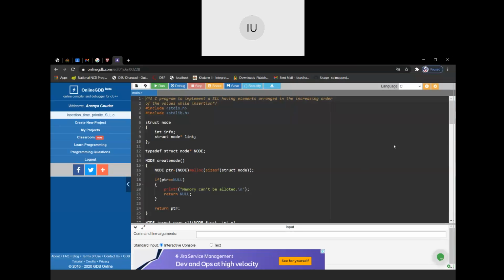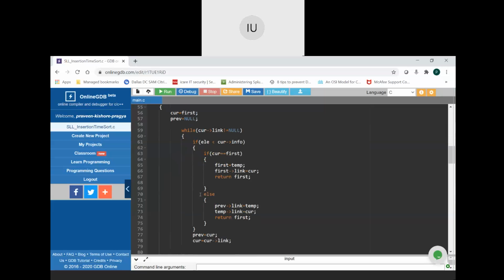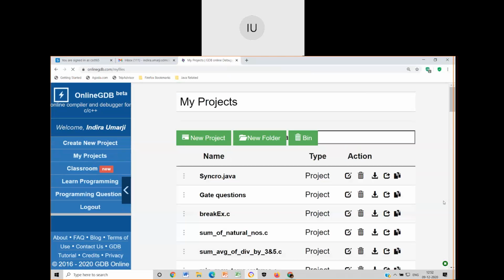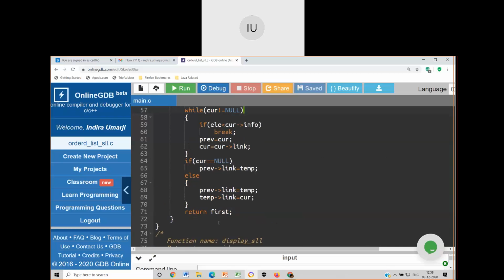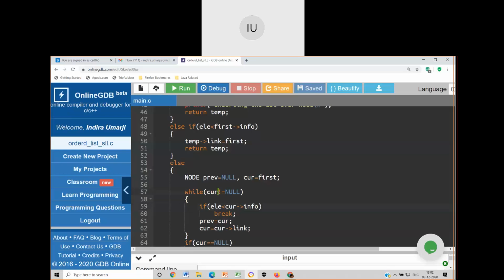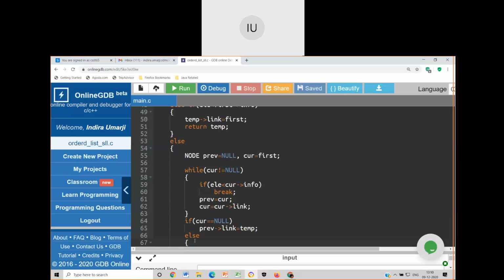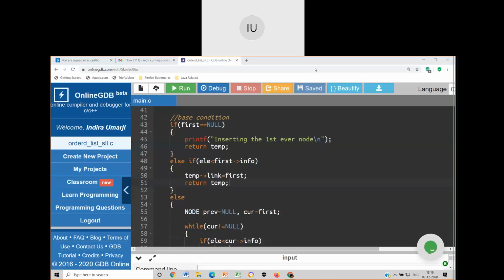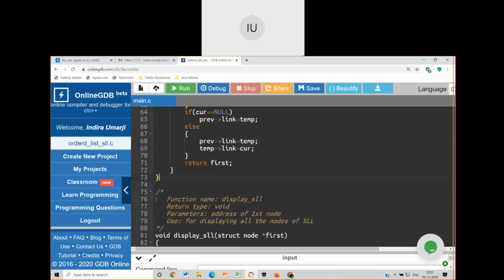DS - Ordered list and concatenate 2 lists on 09 12 2020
Discussed creation of ordered list.

Program to concatenate 2 linked lists.